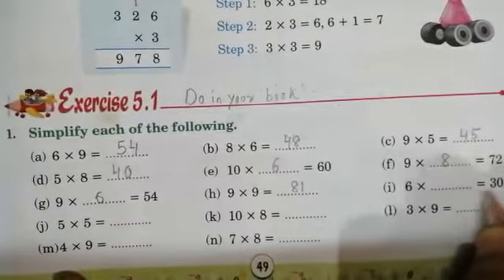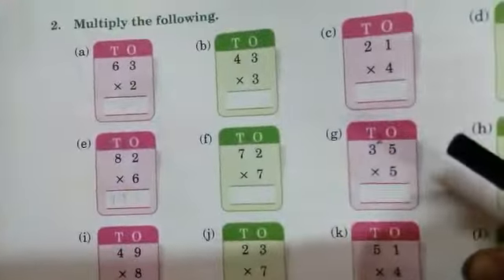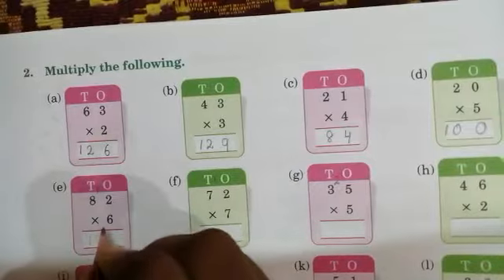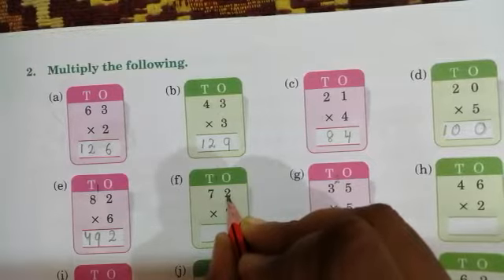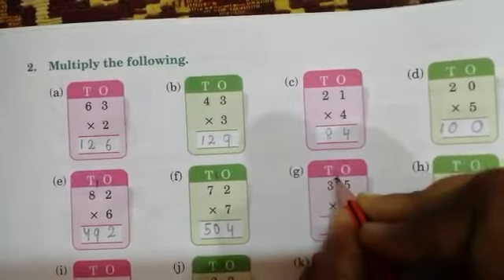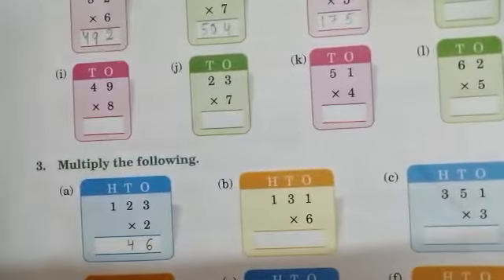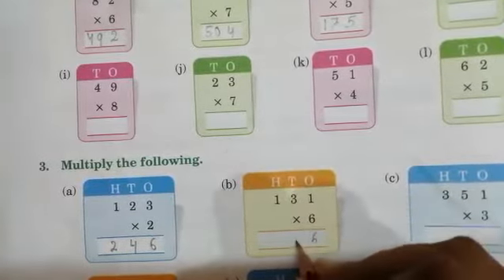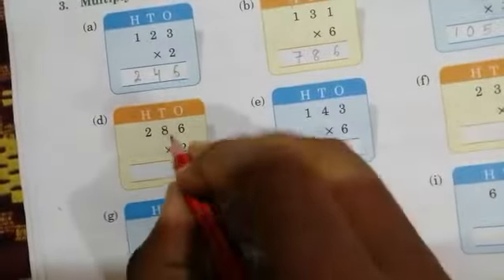Std 3 Maths Ex 5 .1